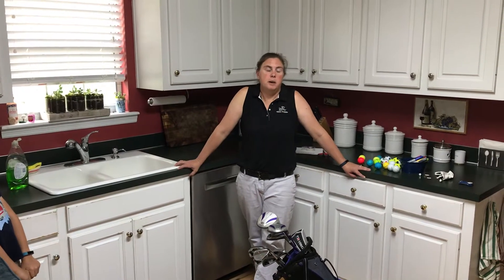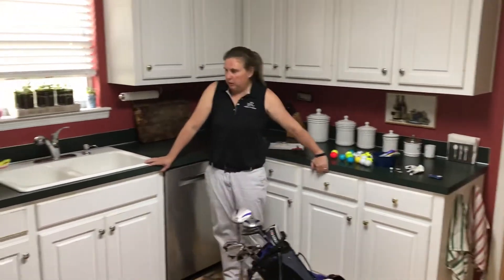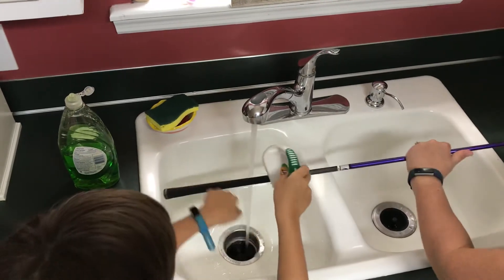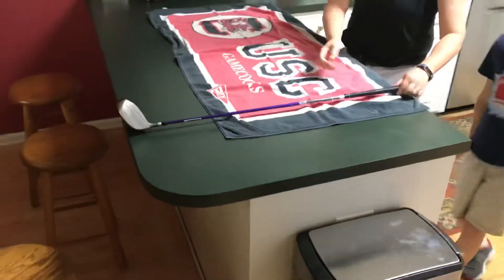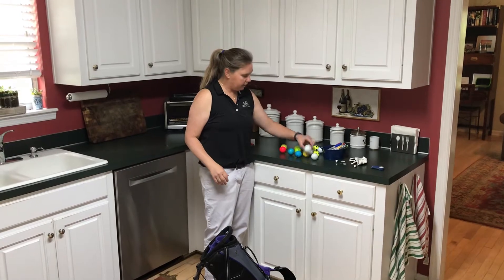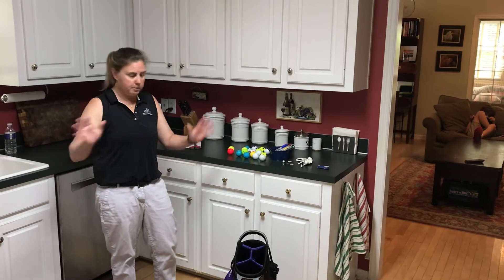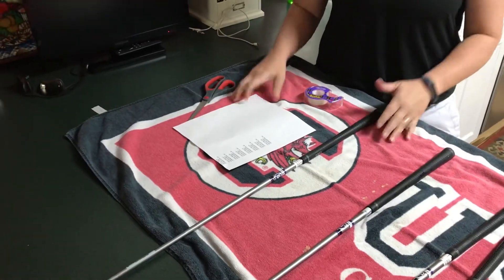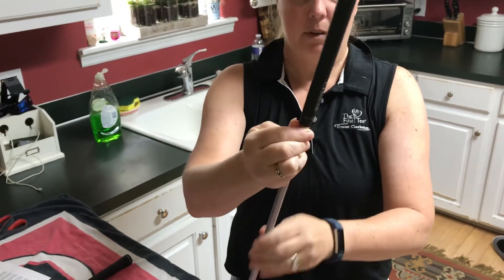Taking care of your clubs and bag!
How to clean your golf clubs, clean out your bag, and mark your clubs!